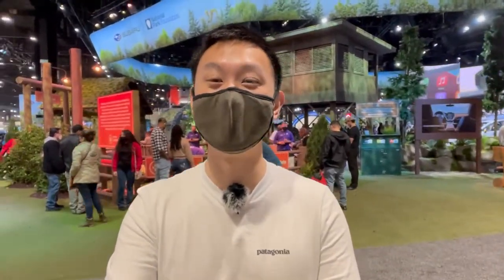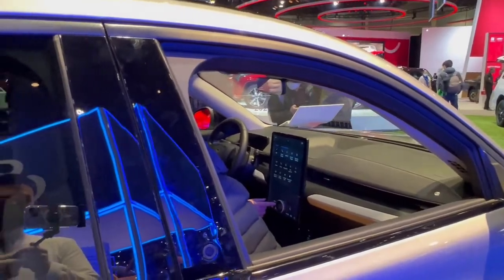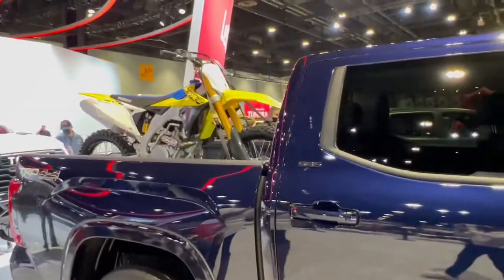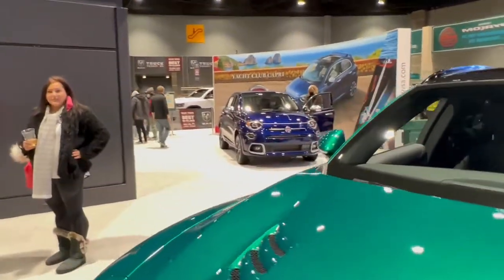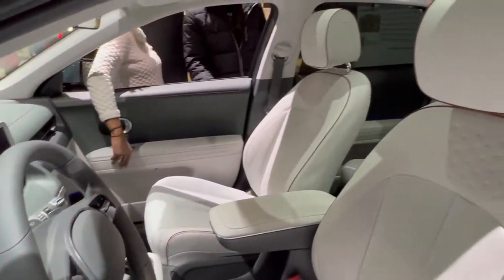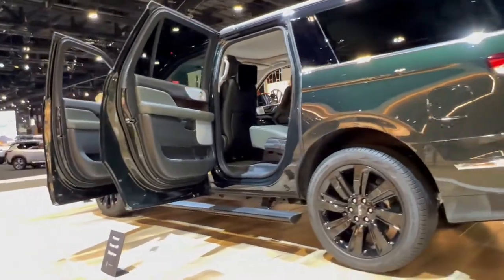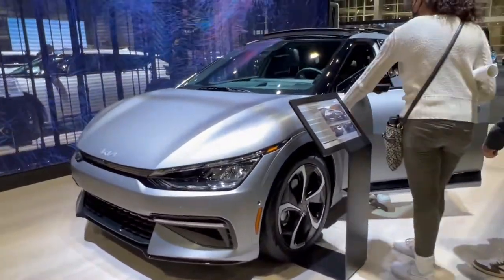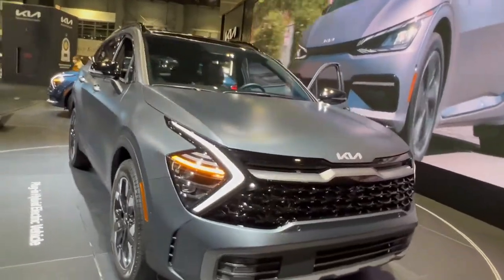2022 Chicago Auto Show Vlog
Hey everyone! This is my vlog from the 2022 Chicago Auto Show on 2/12/22. Not a whole lot of new cars compared to last year's show, but still always a great time!